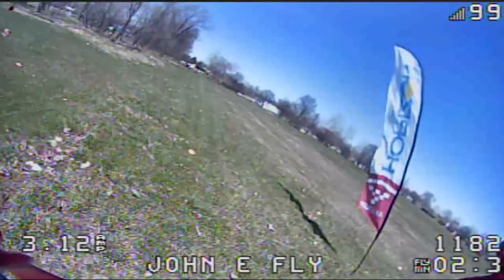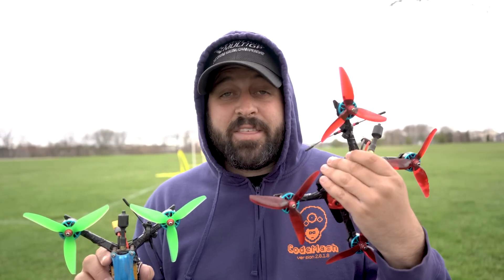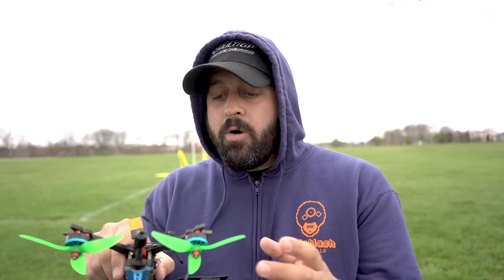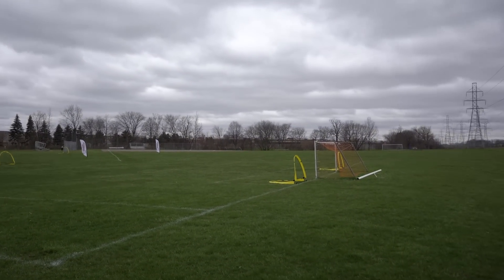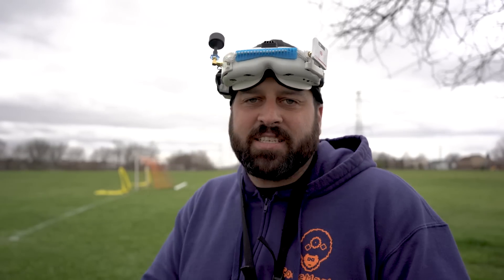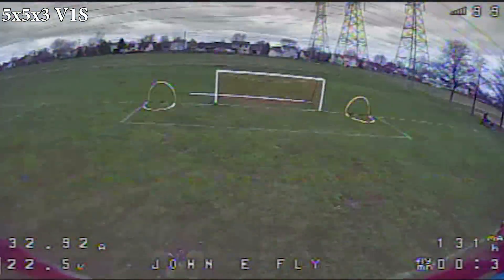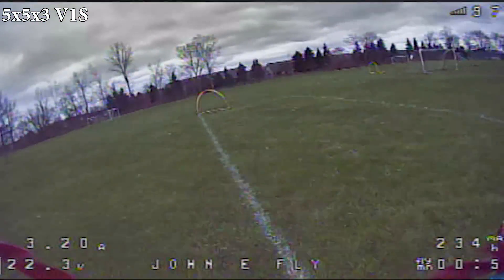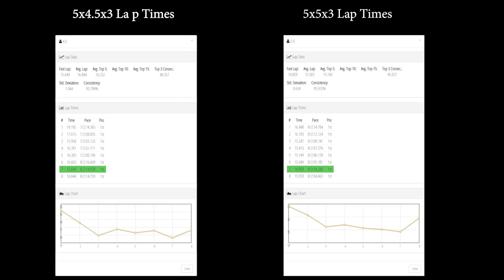5.0 vs 4.5 Pitch V1S Props -- Race Theory Thursday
Today on Race Theory Thursday we take a look at the HQ 5x4.5x3 V1S and 5x5x3 V1S props.  Which props should you choose for race day?  Which props will get you around the track faster?  Which ones will help you last the longest on the track?  Stick with me, and find out my impressions of each choice.